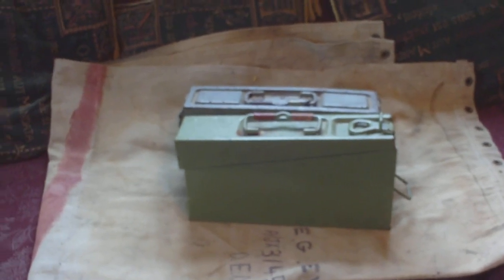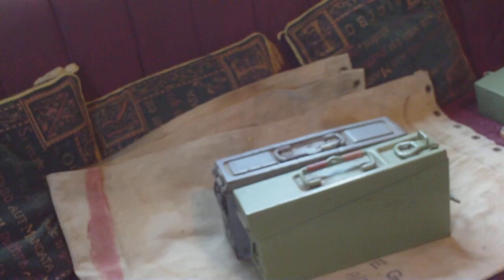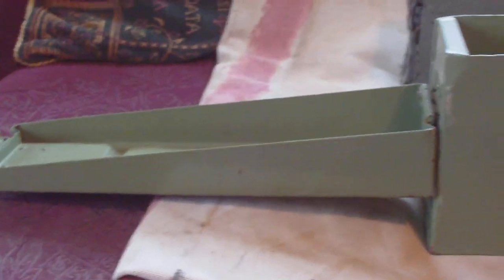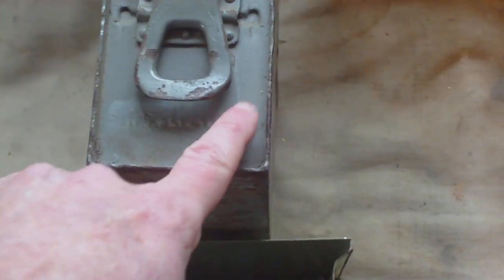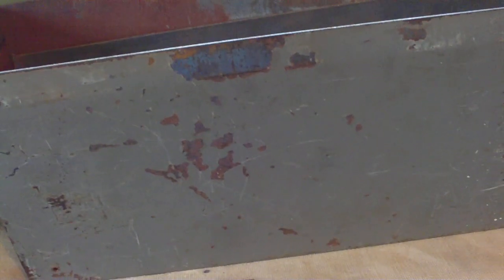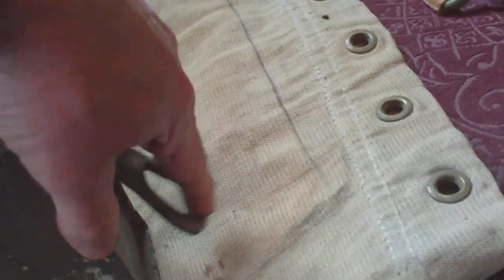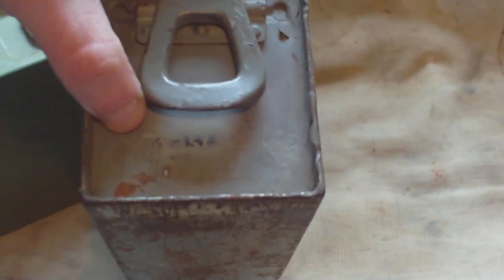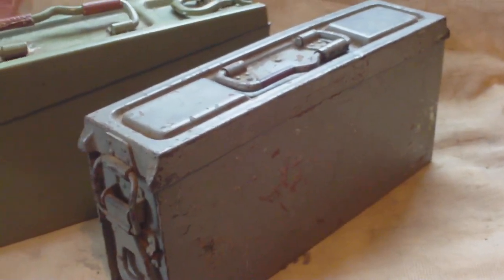WW2 GERMAN STEEL PATRONENKASTEN 41 MG34 MG42 MACHINE GUN MASCHINENGEWEHR AMMUNITION BOX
INTRODUCED AS AN IMPROVEMENT OVER THE 34 BOX, THE 41 BOX HAS THE ABILITY TO HAVE THE LID PERMANENTLY REMOVED AND THE LID HAS A RUBBER INNER TO ACT AS WATERPROOFING.,THIS ONE HAS BEEN REPURPOSED WITH INNER TRAYS AND A WHITE STRIPE ADDED TO THE GREY PAINTWORK TO INDICATE THE AMMO BOX IS FOR ANOTHER USE OTHER THAN FOR AMMO. IN THIS CASE IT WAS REPURPOSED AS A MAINTENANCE/TOOLKIT BOX